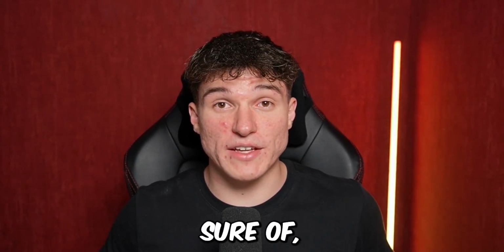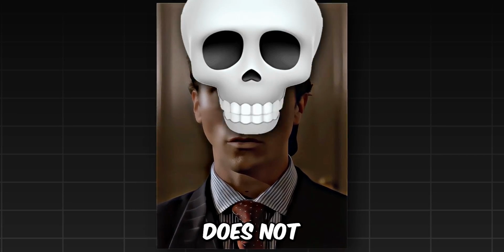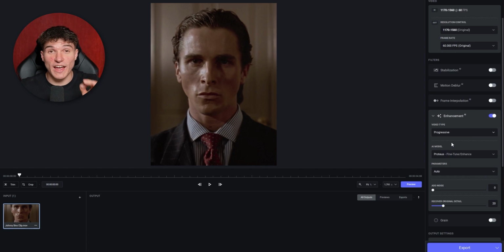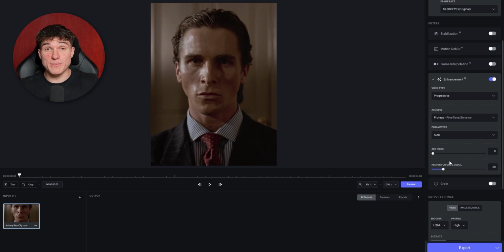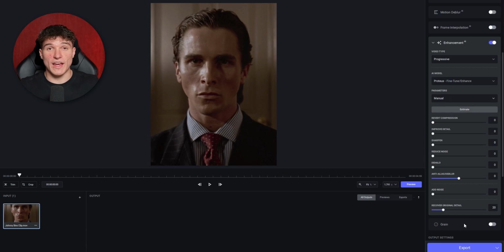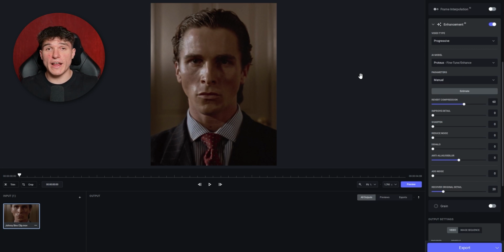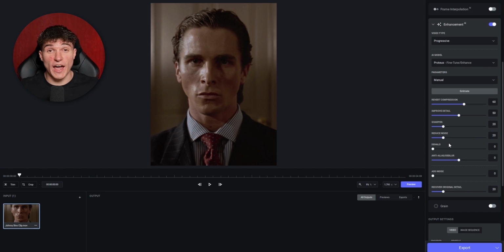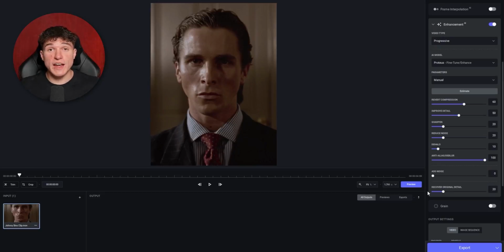YOU'RE USING TOPAZ WRONG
🚀How To Use Topaz Video AI Properly To Upscale TikTok Edit's 🎥✨

🔥 Elevate your TikTok edits with this COMPLETE Topaz Video AI Quality Tutorial! 🔥

Best Topaz Video AI Settings. High Quality Topaz Settings After Effects. 4K Topaz settings. How to use Topaz. 4K Quality TikTok. How To get best quality after effects, After Effects TikTok 4K Quality Tutorial